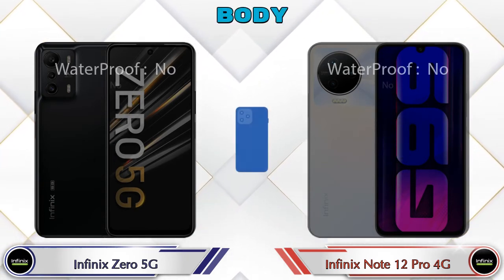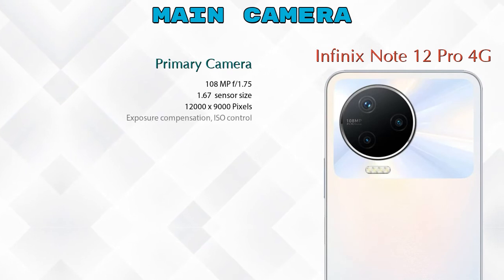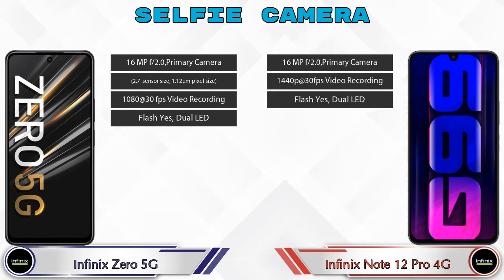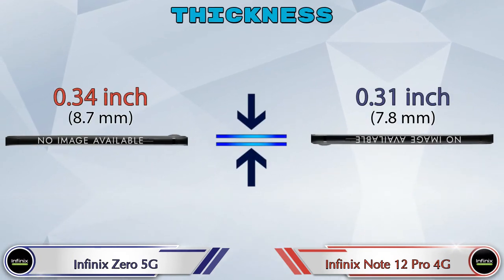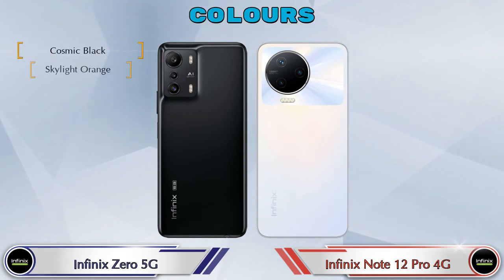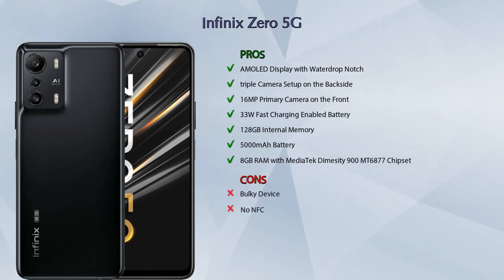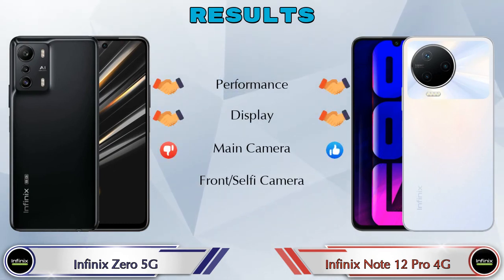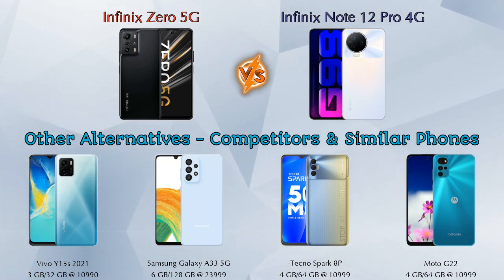Infinix Zero 5G Vs Infinix Note 12 Pro 4G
We are Comparing Infinix Zero 5G Vs Infinix Note 12 Pro 4G In English With [Full Specifications].
Infinix Zero 5G review and features & Infinix Note 12 Pro 4G review and features

Variant Details:
8 GB / 128 GB - 19999

Variant Details:
8 GB / 256 GB - 16999

Infinix Zero 5G Vs Infinix Note 12 Pro 4G full specifications
Infinix Note 12 Pro 4G Vs Infinix Zero 5G full specifications
Infinix Zero 5G Vs Infinix Note 12 Pro 4G comparison
Infinix Note 12 Pro 4G Vs Infinix Zero 5G comparison